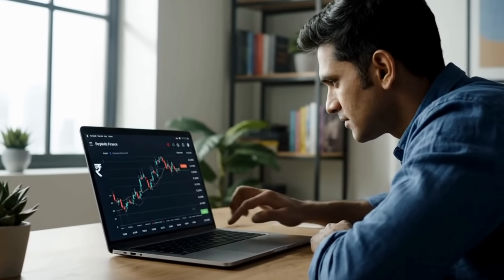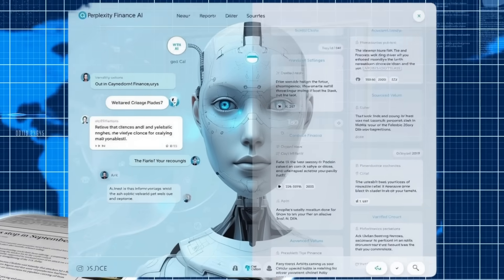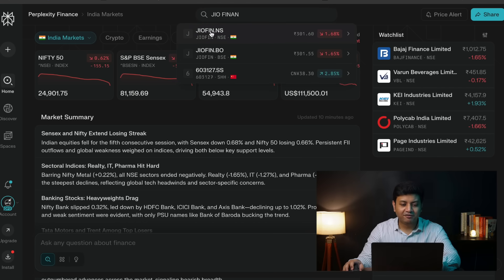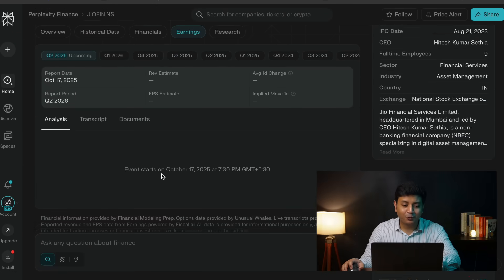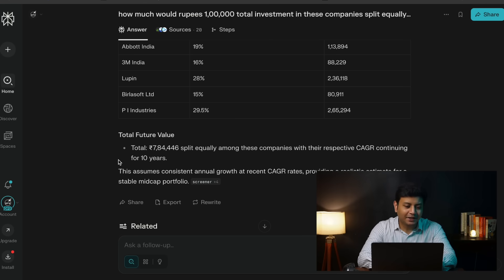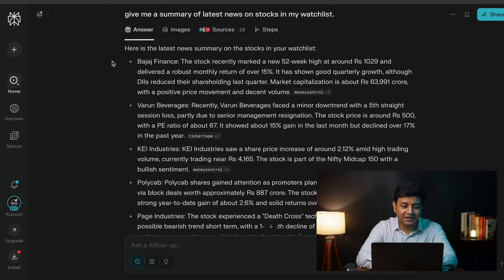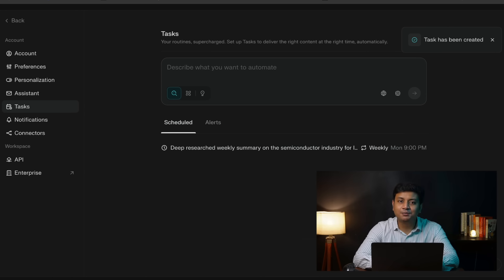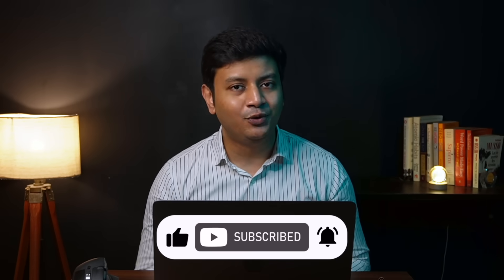Perplexity Finance AI: The Future Of Investment Research? [ AI Tasks Automation, Stock Screening ]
Perplexity Finance has disrupted how stock market analysis and investment research is done. The new dedicated generative AI for financial research is a game changer for retail investors who want to significantly reduce the time that it takes to research about a company and make an investment decision.

Perplexity Finance offers a lot of features but the tasks automation feature is what makes it really useful. One can easily automate and outsource the investment research part by using natural language prompts and get latest data, updates, and news from credible sources in a summarized and structured form.

They have updated their database to include indian stock market data and so one can now do in depth analysis with simple prompts and without the need to use financial calculators for the same.

This video is a complete tutorial on Perplexity Finance and is probably the only video you need to watch to gain insights on how you can use this AI-powered finance platform.